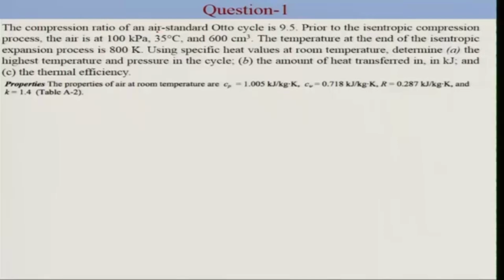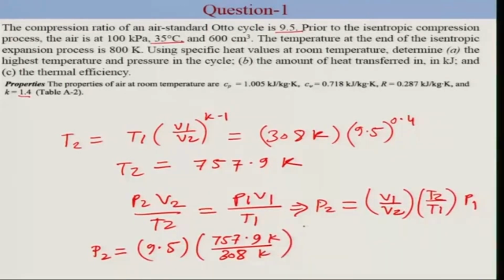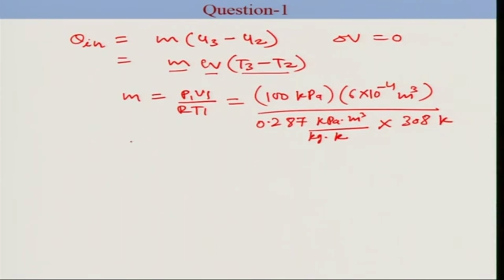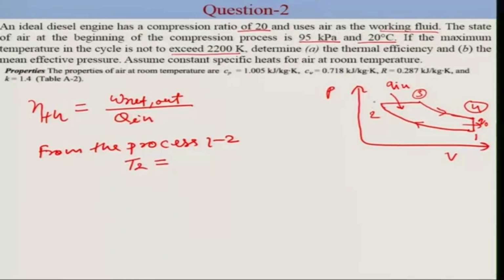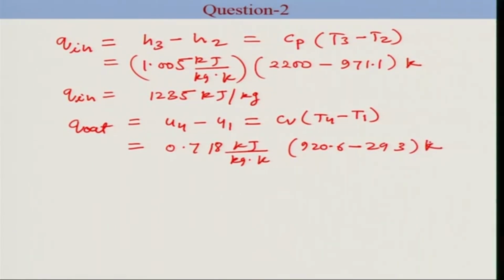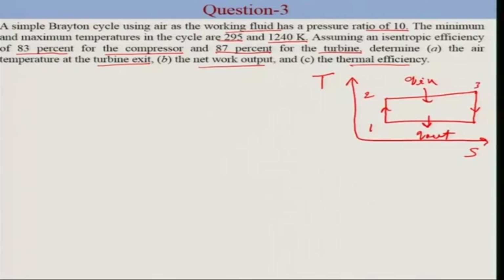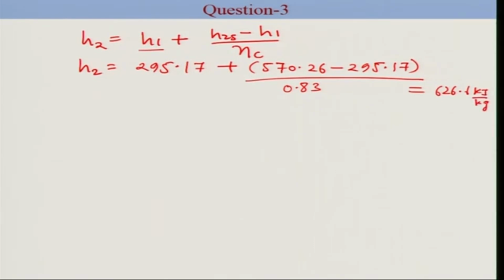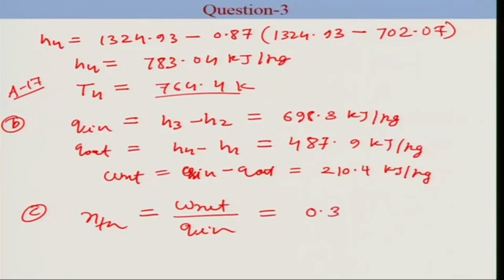Lec47: Examples on gas power cycles such as Otto, Diesel and Brayton